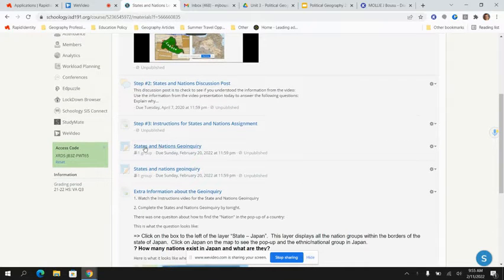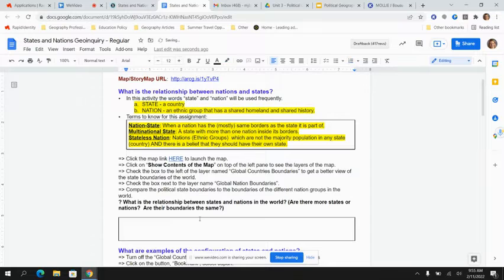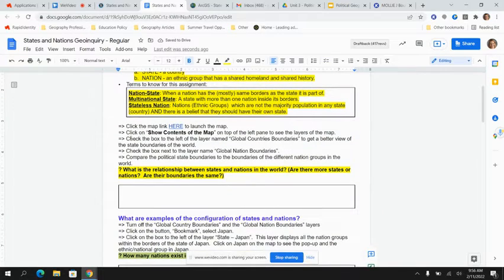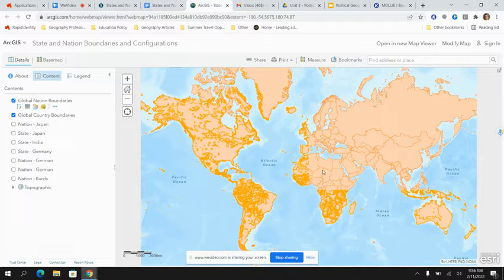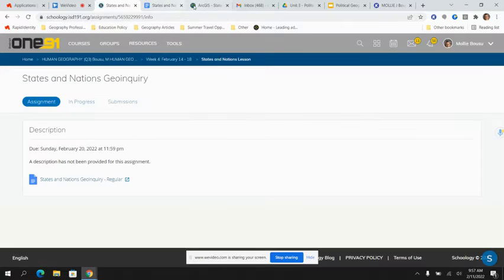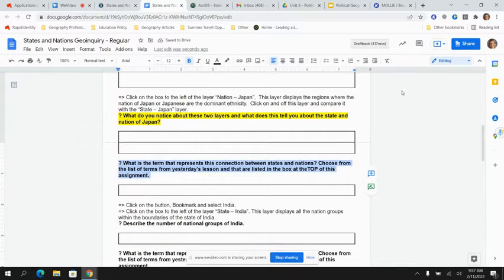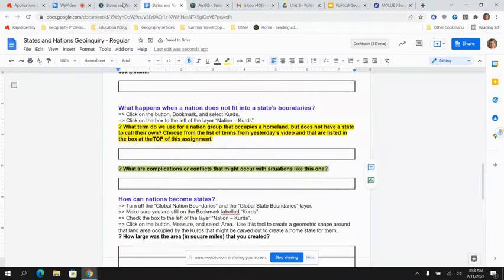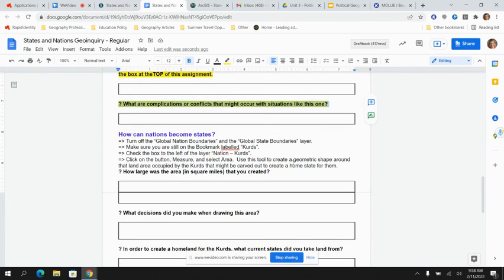Week 4 - States and Nations Geoinquiry Instruction